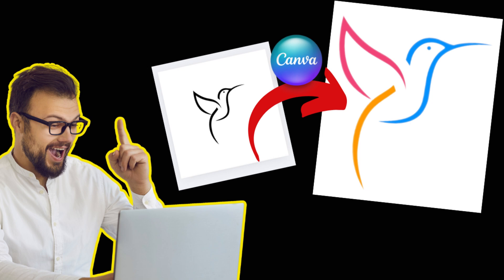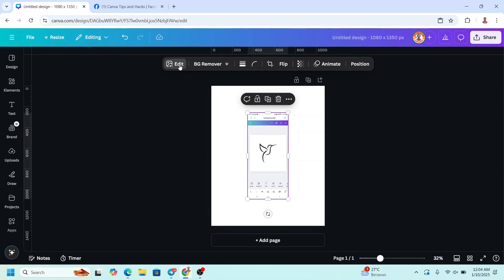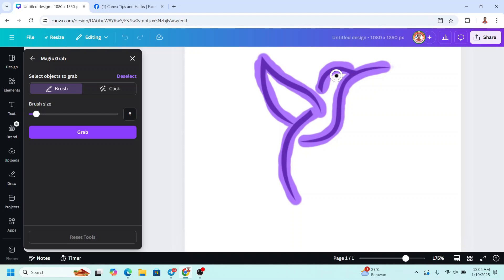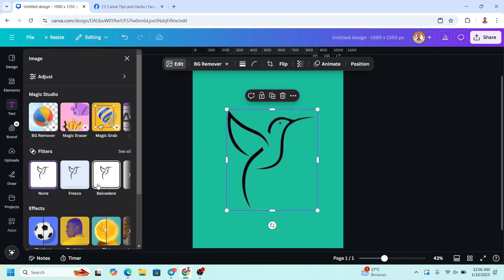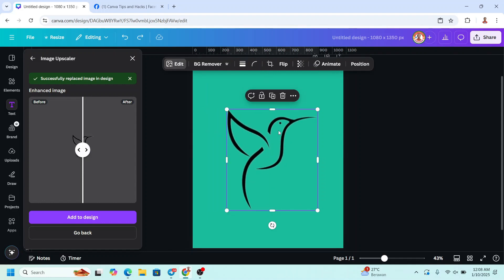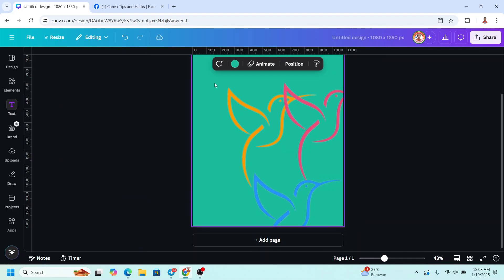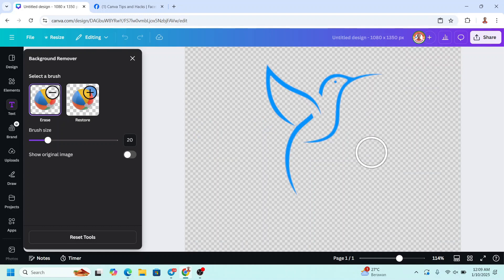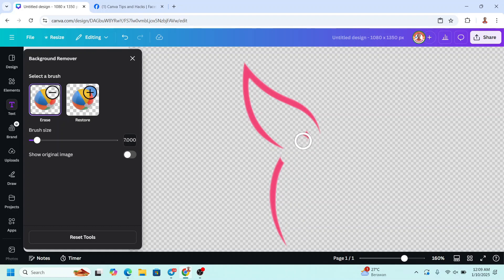How to Change Outline Image Colors in Canva | Easy Tutorial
Want to take your Canva skills to the next level? In this step-by-step tutorial, I’ll show you how to transform a simple black outline image into a vibrant, multi-color masterpiece with a transparent background.

Here's what you'll learn in this beginner-friendly tutorial:
1️⃣ How to separate the main image from its background.
2️⃣ Tips to enhance the resolution of your image before editing.
3️⃣ A detailed trick to turn a single-color outline into multiple stunning colors.

I’ve explained everything at a steady pace to ensure beginners can follow along with ease. Perfect for those just starting their Canva journey or anyone looking to improve their graphic design skills!

📌 Got questions? Leave them in the comments—I love helping my viewers!